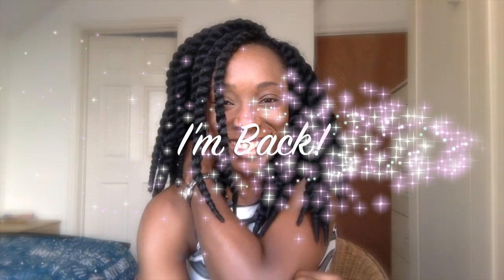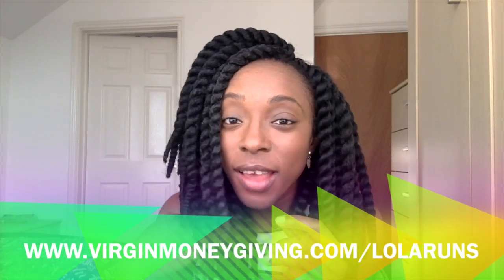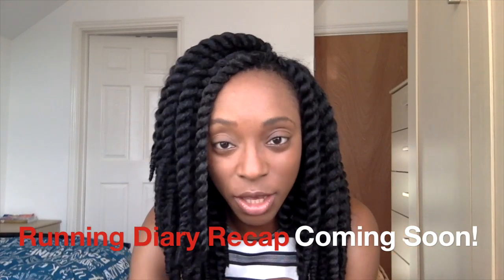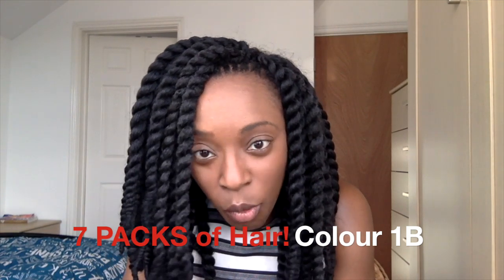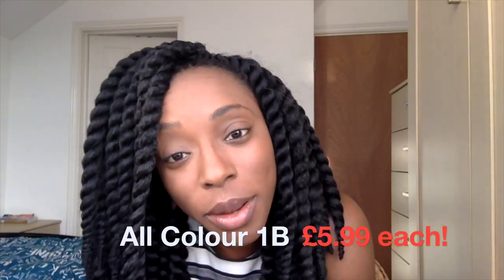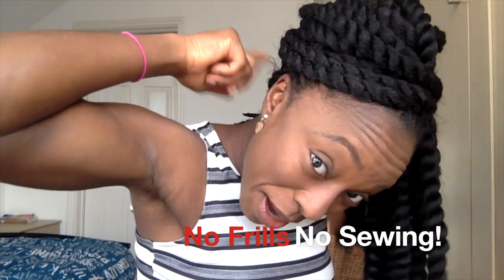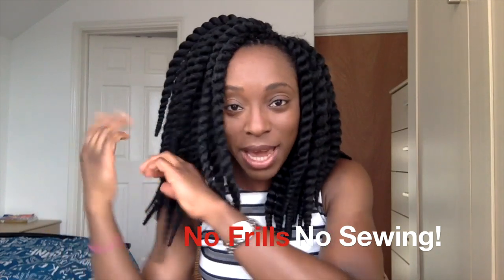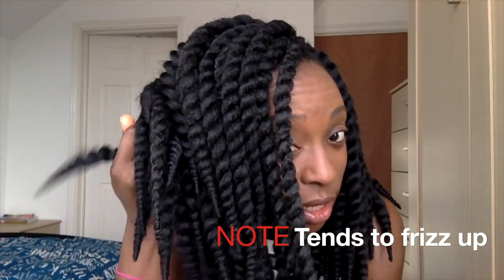Natural 4a/4b hair Update! I'm back! Crochet Twists and Cardiff living!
Read me!
Read Me!

Missed you guys! Did a cute new hairstyle. New month, new job, new city! More updates soon!